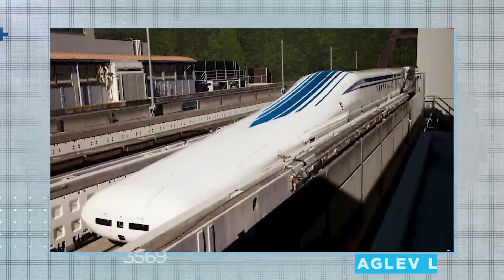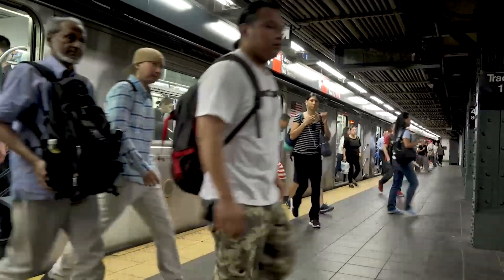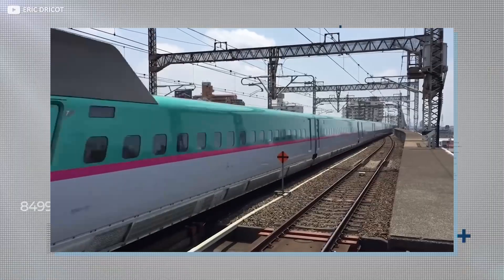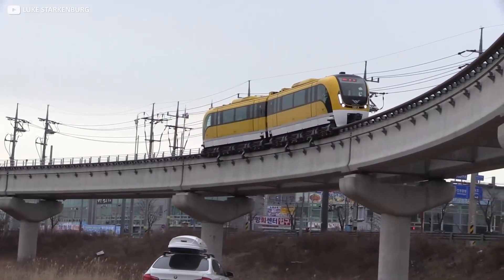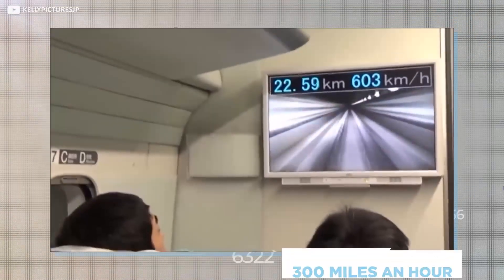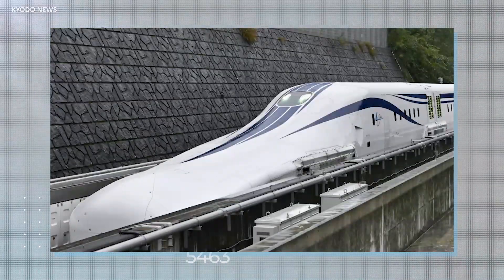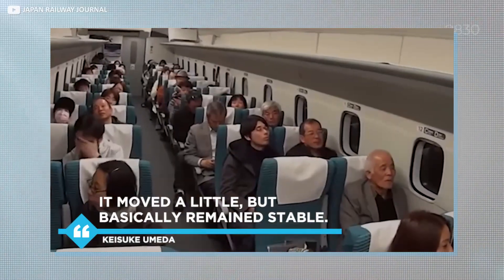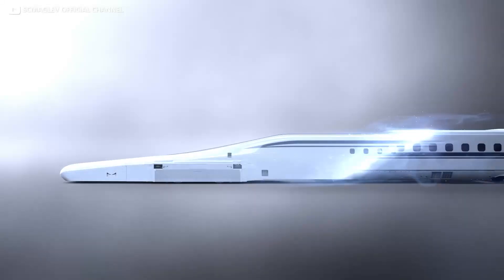Japan's $100 Billion World's Fastest Train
Trains can feel quite old fashioned, in a lot of ways. With long distance travel very much the preserve of the plane in modern culture, a long-distance train as a mode of public transport can be seen as quirky, rather than the go-to option. Japan, though, is determined to change that. Let us tell you how.

Japan’s world record breaking Maglev L0 passenger train has been under testing since it was unveiled to the press in November of 2012, achieving speeds of 374 miles per hour. The technically advanced train is eventually intended to run on the Chuo Shinkansen line, a route between Japanese capital Tokyo and the substantial provincial city of Osaka. The first phase will run about two thirds of the way, to Nagoya, by around 2027, with the remaining Osaka stretch coming into play in roughly 2045, nearly 100 years after Japan first looked at Maglev technology.

How Japan Built The World Fastest Train